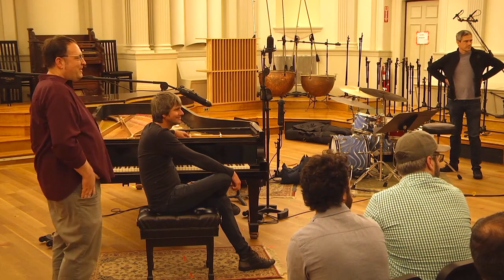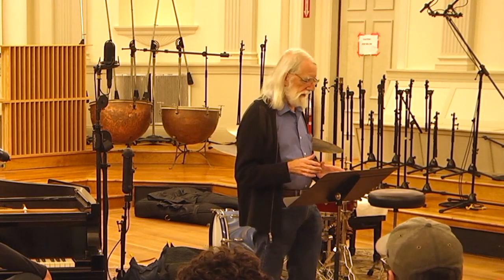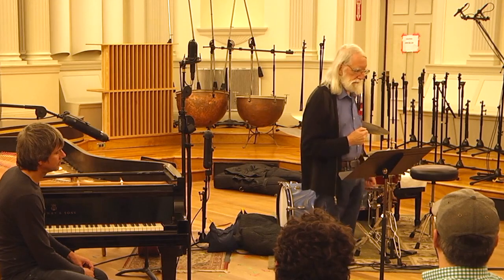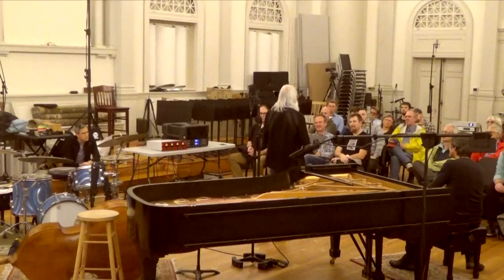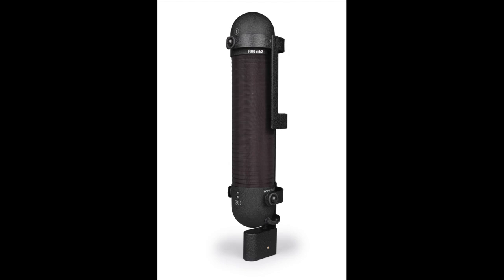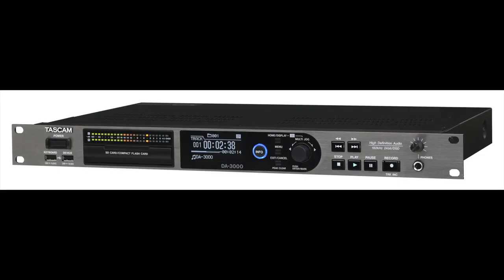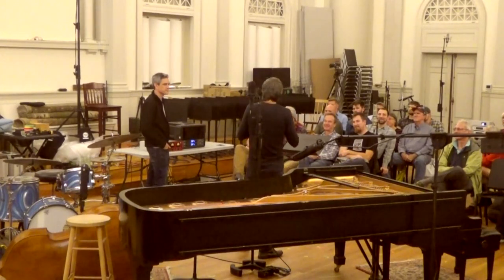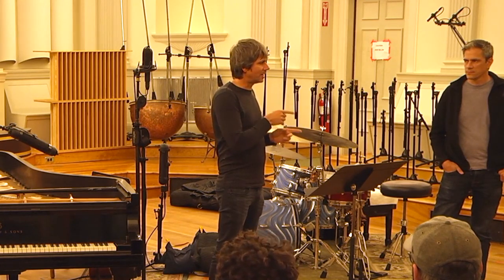Classic Recording Techniques for a High Resolution Future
Doug Fearn and the Hazelrigg Brothers discuss classic recording techniques using ribbon microphones and vacuum tube mic preamps using a minimal number of mics to record a jazz trio directly to DSD. Learn the history of ribbon microphones and the Blumlein configuration for stereo recording. The event was organized by the Boston AES and hosted by Futura Productions. Video recordings of Boston AES Events are published